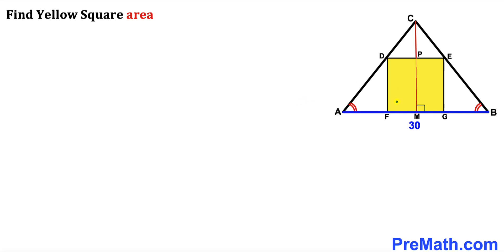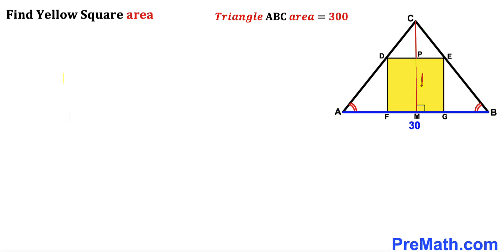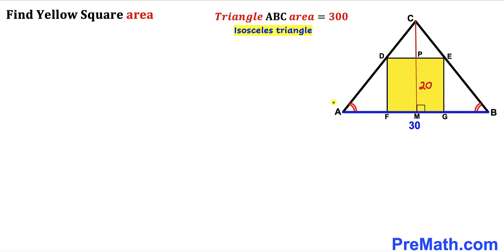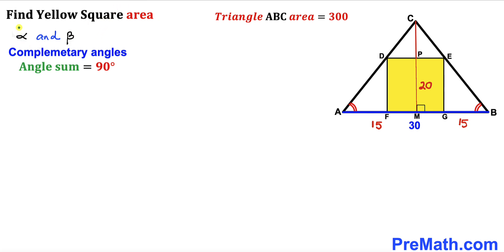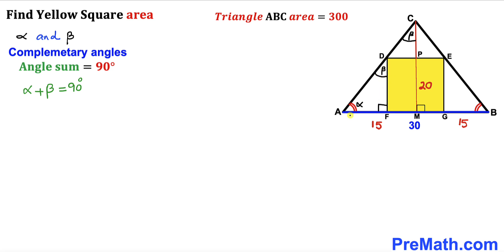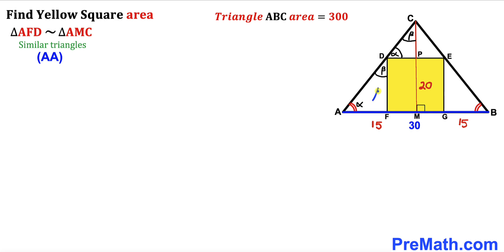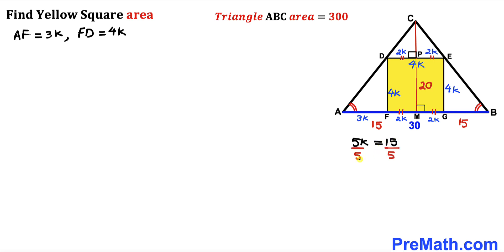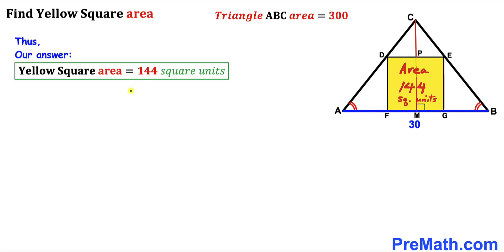Can you find area of the Yellow Square? | (inscribed in a Triangle)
Learn how to  find the area of the Yellow shaded Square. Important Geometry and Algebra skills are also explained: Area of a triangle formula; similar triangles; right triangles; area of a square formula. Step-by-step tutorial by PreMath.com

blackpenredpen
math olympics
olympiad exam
math olympiada
British Math Olympiad
olympics math
olympics mathematics
Number Theory
mathcounts
math at work
Pre Math
Olympiad Mathematics
Olympiad Question
Geometry
Geometry math
Geometry skills
Right triangles
imo
Competitive Exams
Competitive Exam
Calculate the Radius
Equilateral Triangle
Pythagorean Theorem
Right triangles
Radius
Circle
Quarter circle
coolmath
my maths
mathpapa
mymaths
cymath
sumdog
multiplication
ixl math
deltamath
reflex math
math genie
math way